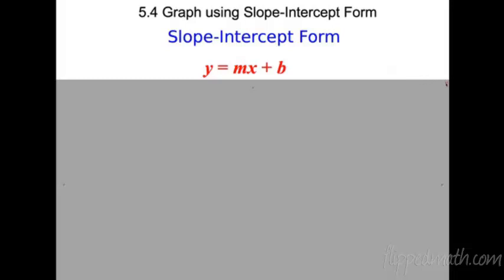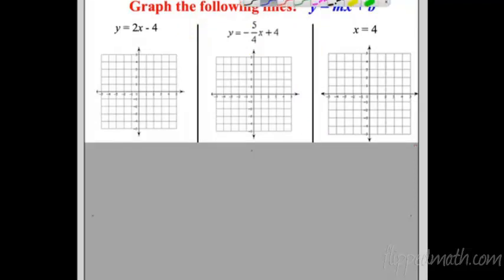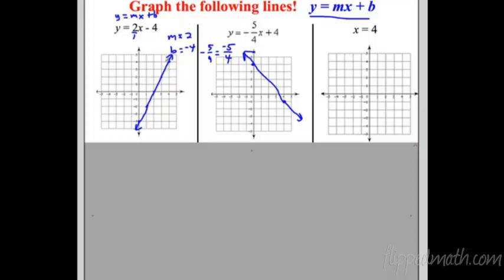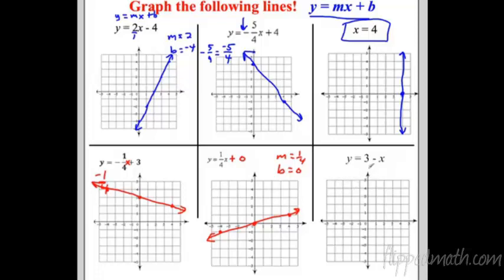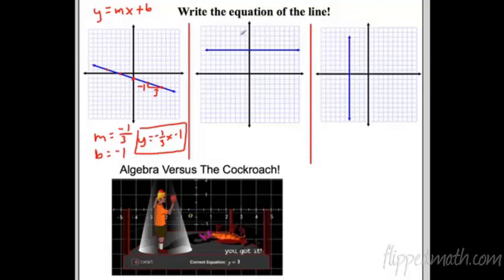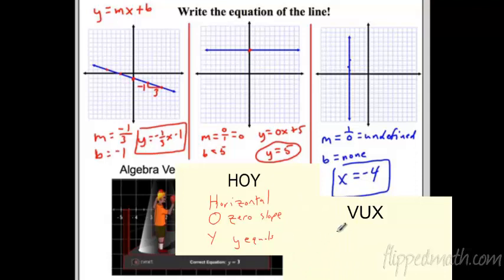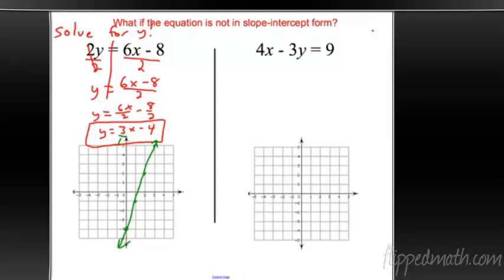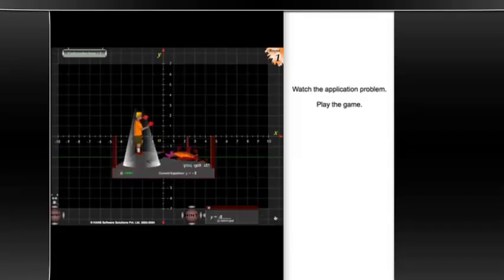5 4 video